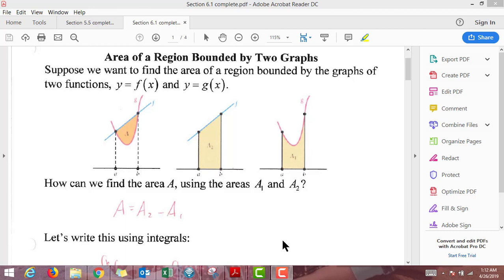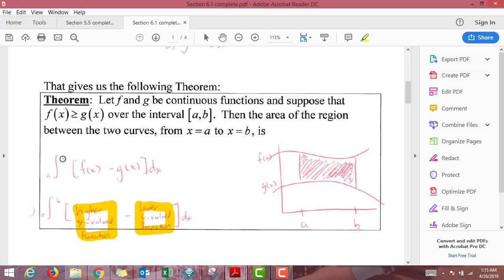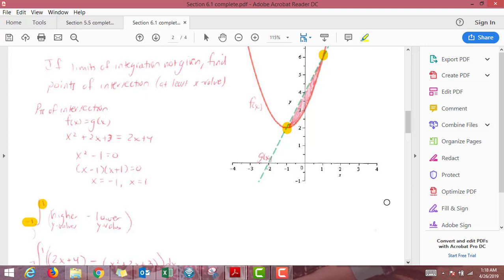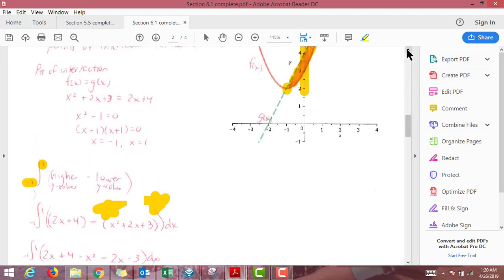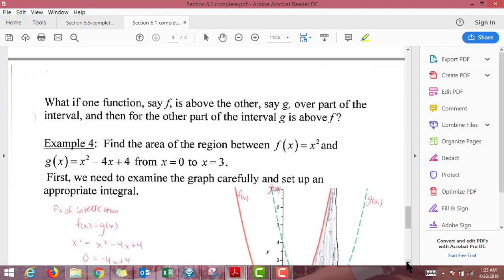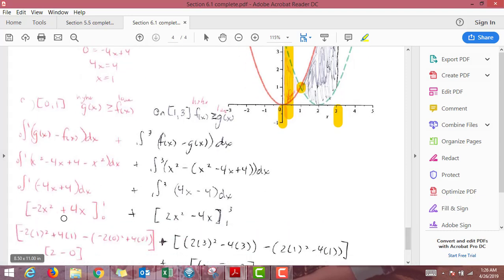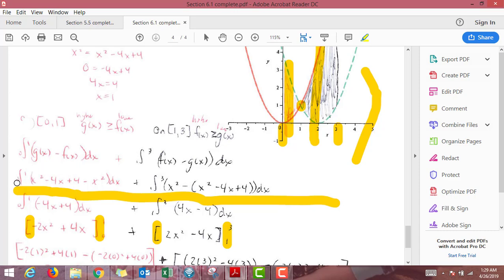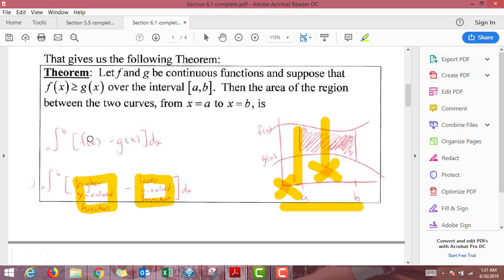Section 6.1 Area Between Two Functions